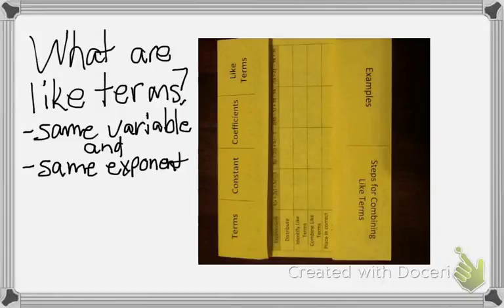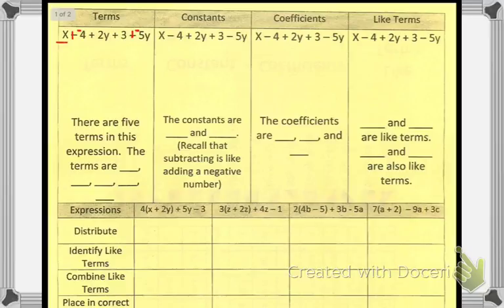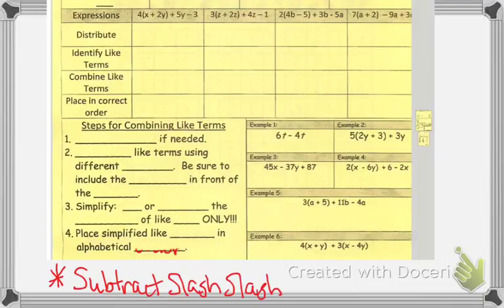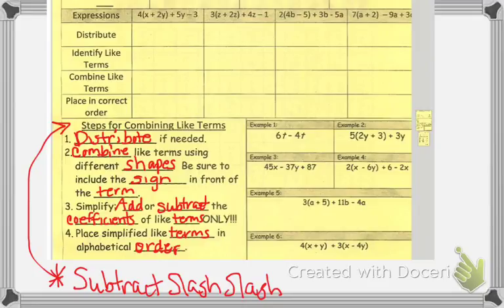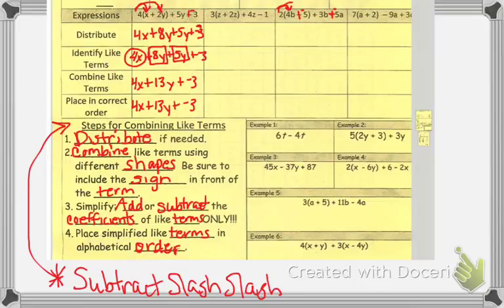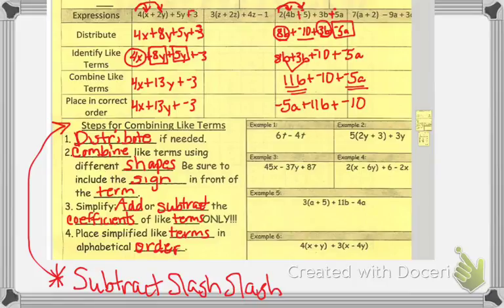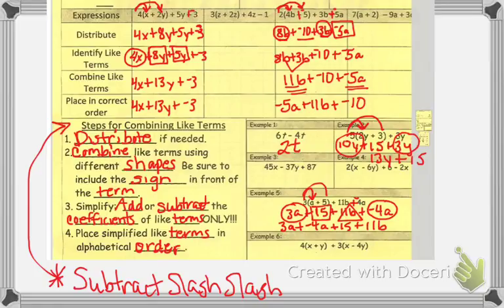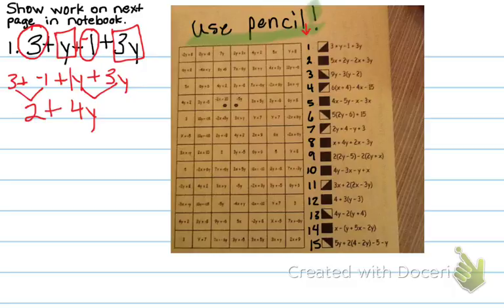Combining Like Terms Foldable